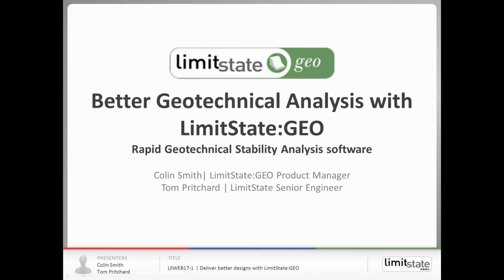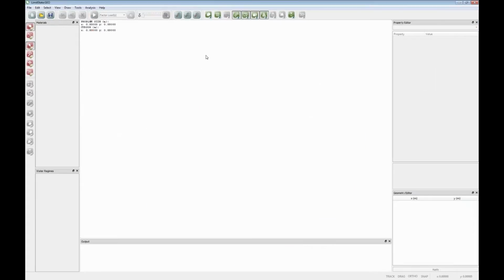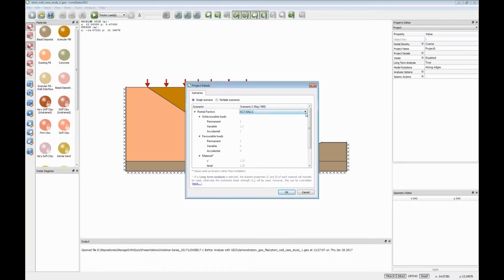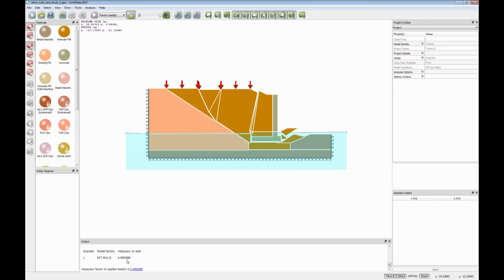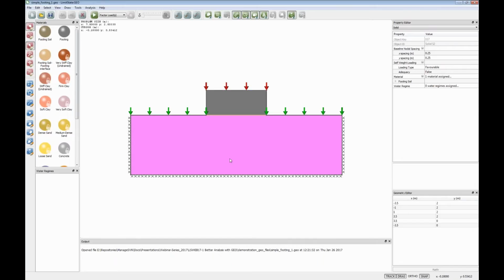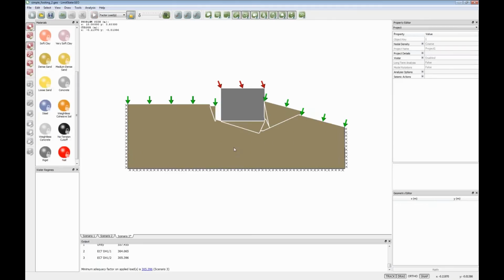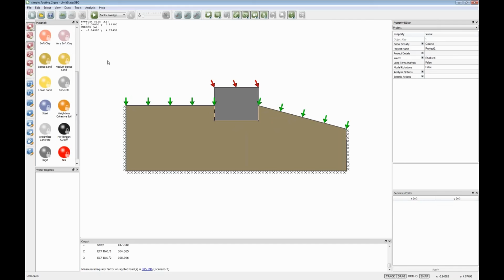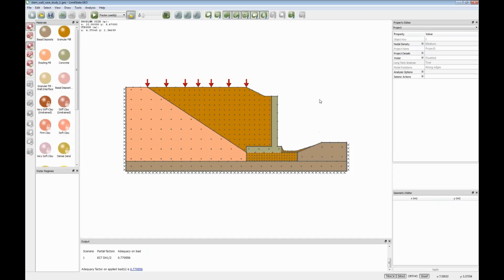LSWEB17-1 | Delivering Better Geotechnical Designs with LimitState:GEO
# DETAILS #

Title: Delivering Better Geotechnical Designs with LimitState:GEO
Code: LSWEB17-1
Duration: 44m 54s
Original broadcast: 26 Jan 2017

# CONTENTS #

Find out how LimitState:GEO can help you deliver improved geotechnical designs:

- See how LimitState:GEO allows you to quickly undertake “what if?” analyses to gain a deeper understanding of geotechnical problems, and how this can be used to develop better design solutions.

- See how the innovative technology used by the software overcomes many of the issues associated with hand calculation methods, single application software programs and finite element packages.

- Learn how LimitState:GEO can be used to streamline your workflow for a wide range of geotechnical stability analysis problems.